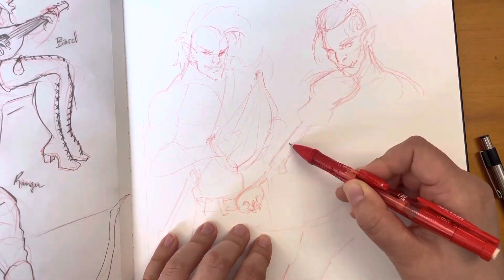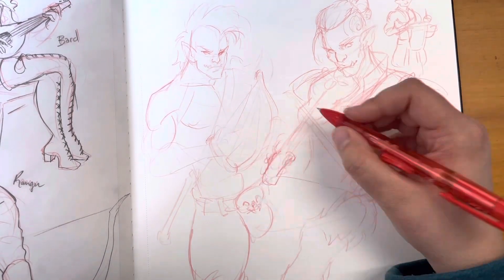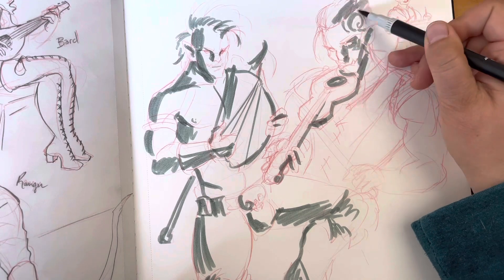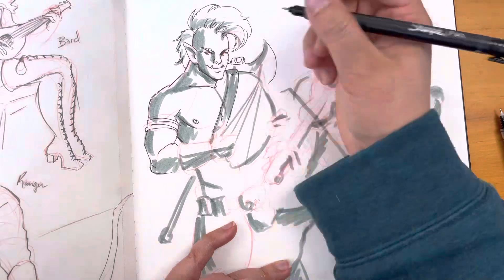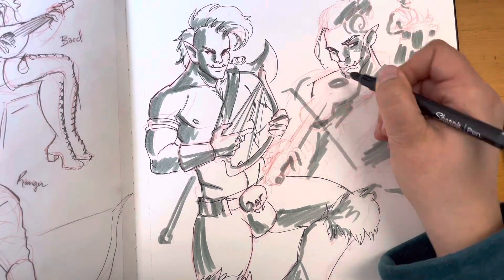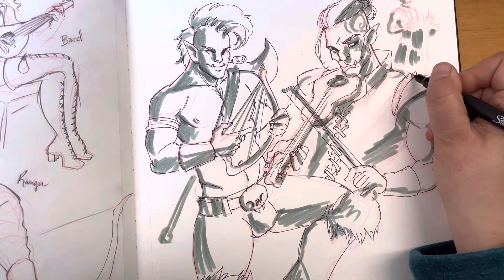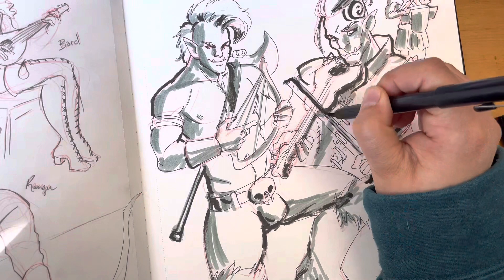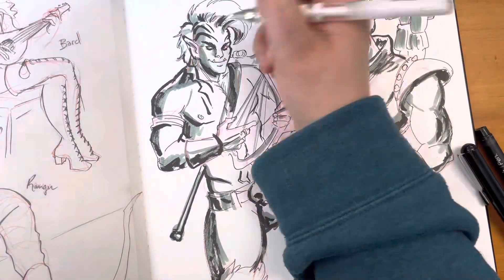Orc Barbarian Bard Party! Drawing DND fantasy rpg characters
This one was so fun and I did a lot of experimenting with different inking bits.

Supplies
Pentel Arts Pocket Brush Pen
Uniball Signo Broad white gel pen
Sharpie Pens Fine Point Black
Artika sketchbook
Ohuhu water based brush markers
Paper mate clear point color lead Mechanical pencils 0.7

Socials - tree